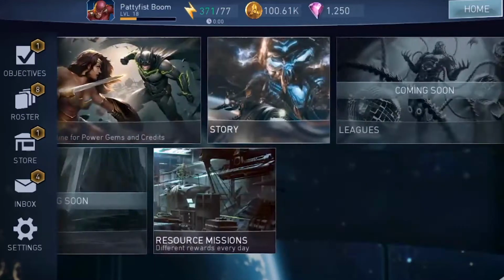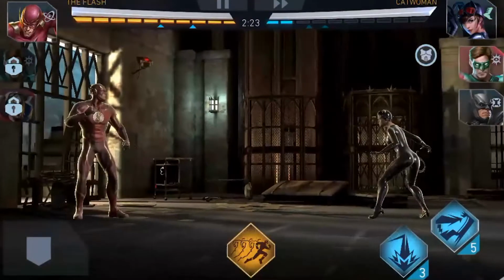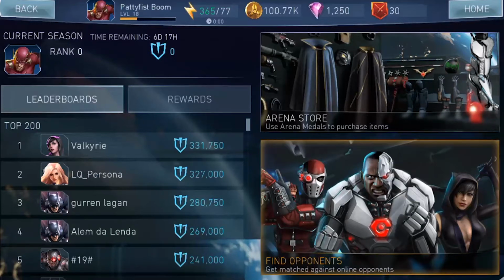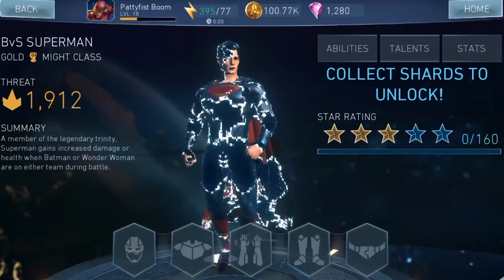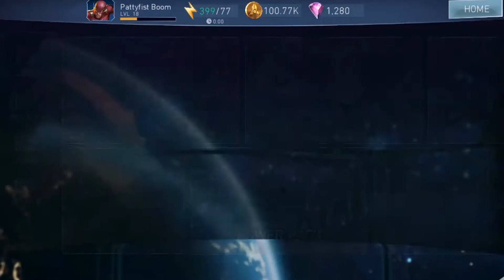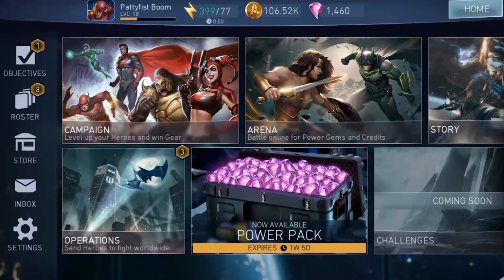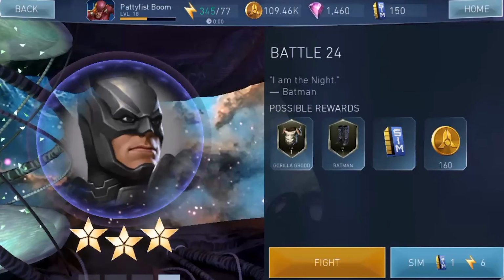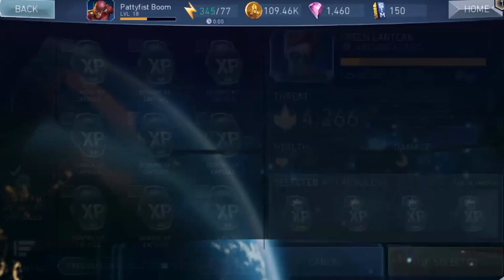INJUSTICE 2- WHAT YOU NEED TO KNOW | ITEMS AND MODES EXPLAINED [1/2]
Injustice 2 mobile is out! Here is a tutorial on all the items and game modes in the game! Enjoy! Leave a 👍(like) if this helped you! Part [1/2]

Time Stamps:
Campaign Mode - 0:38
Attacks - 1:20
Arena(Online) Mode - 3:44
Objectives - 5:35
Roster - 5:49
Store & Inbox - 7:40
ITEMS STARTS AT - 9:07
Hero Shards - 5:59
Gear Material - 8:42

Songs:
Clarv - Freedom
Cour - Rainforest
Fall
Lumian - The Night